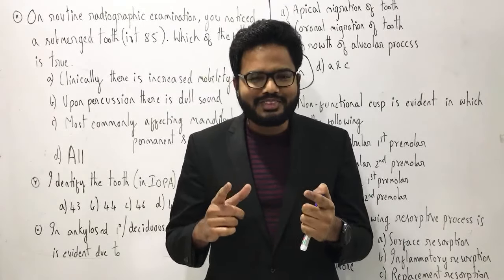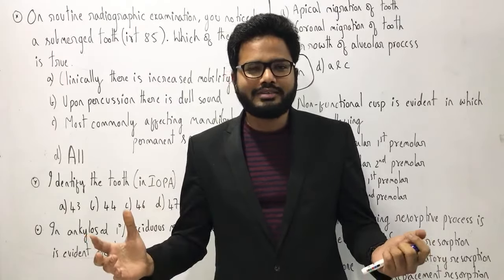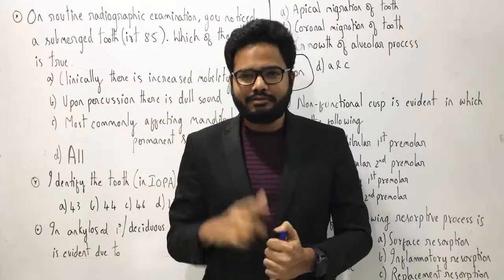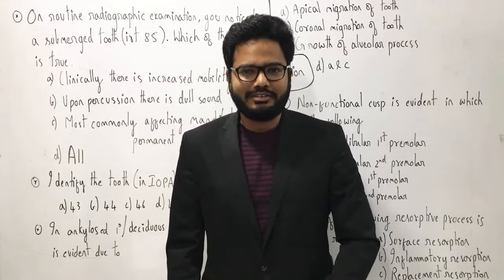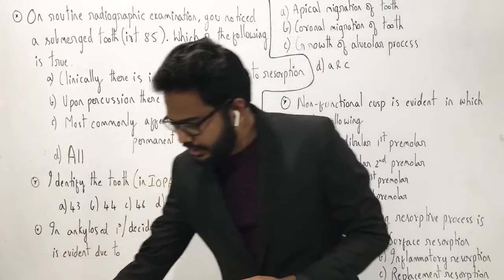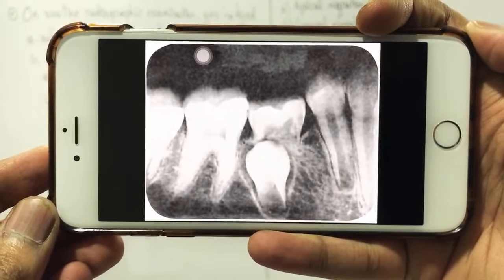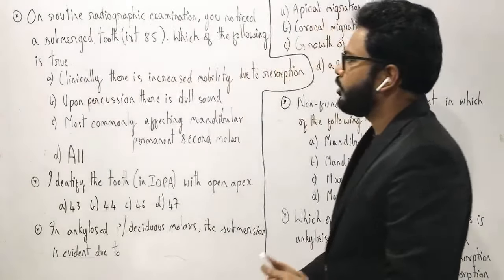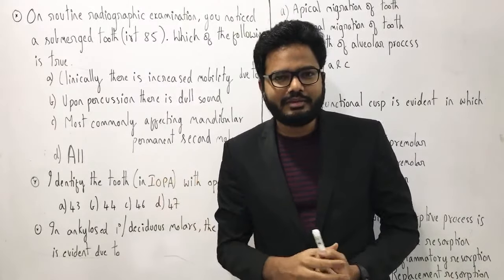Dinner Session 🥘| Case-based Discussions